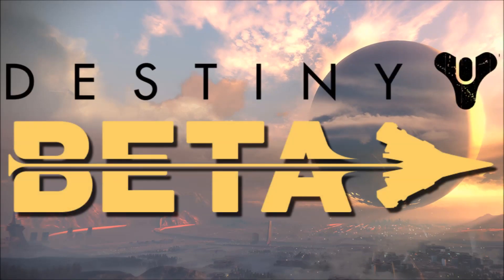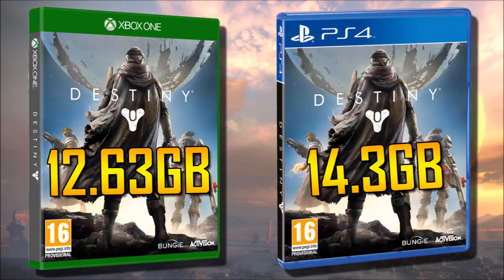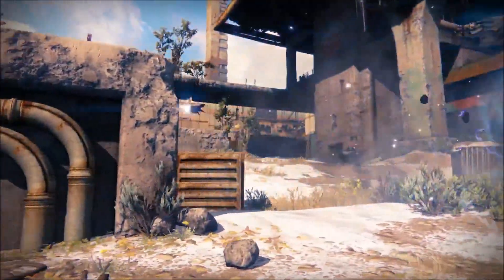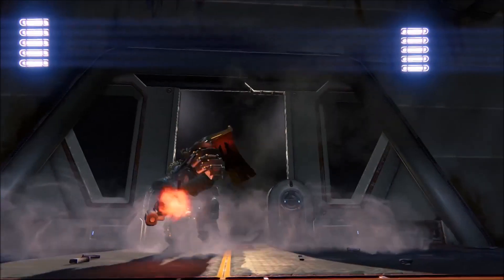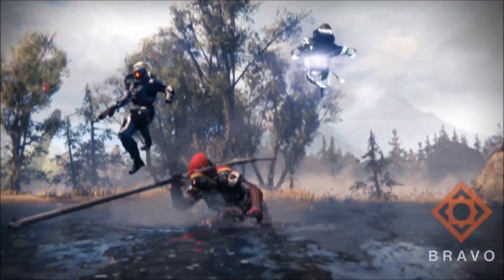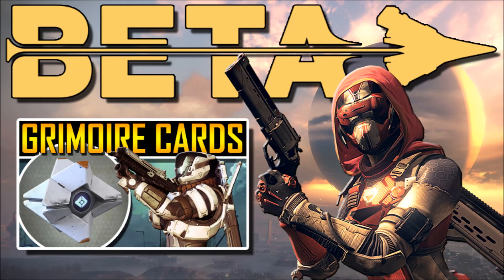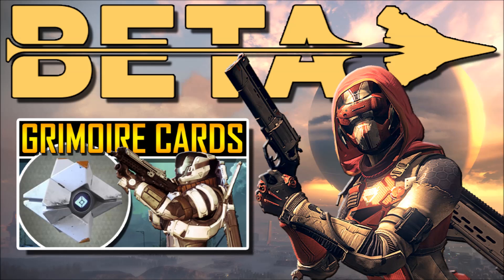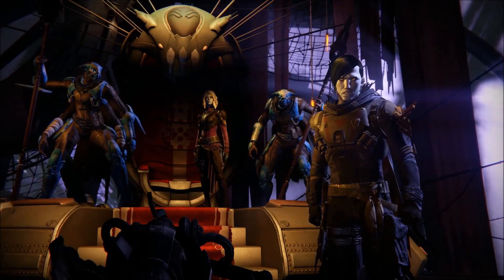Destiny Beta - Everything You Need To Know!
Here's everything you need to know about Destiny's beta! Be sure to check all the links below for more useful info!

USEFUL LINKS

POLL! WHICH CONSOLE WILL YOU PLAY DESTINY ON?